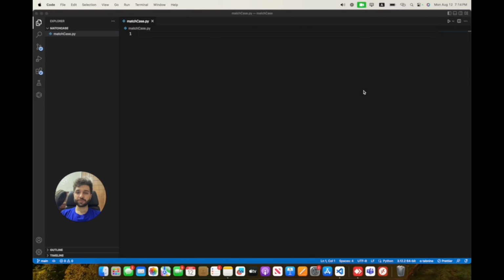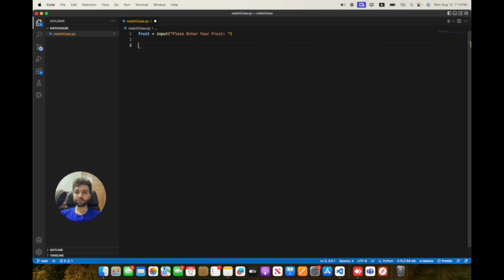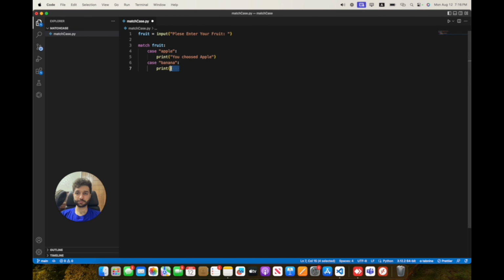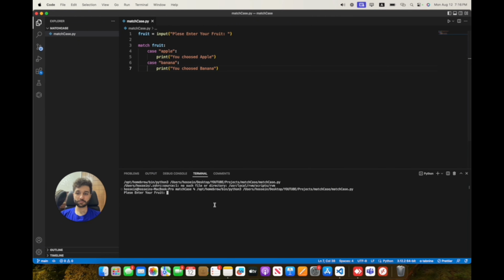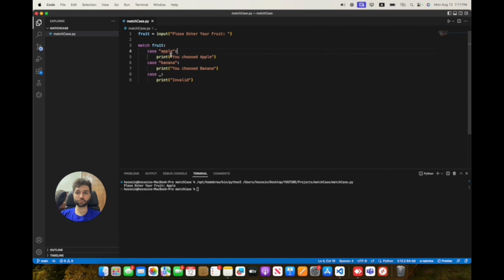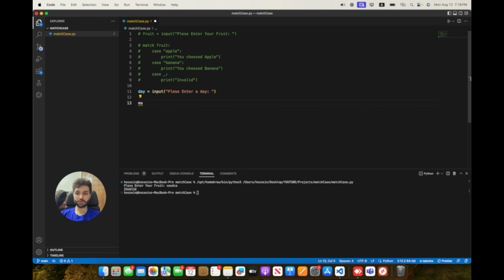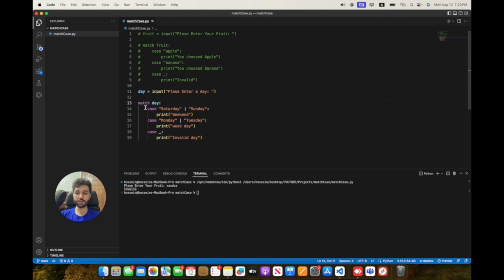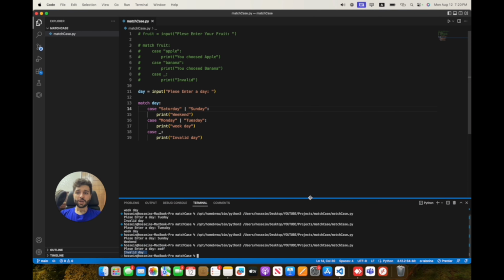Python for AI Development | Beginner Friendly | Full Course Part-18 | Match Case in Python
What is Match Case Statement in python ?